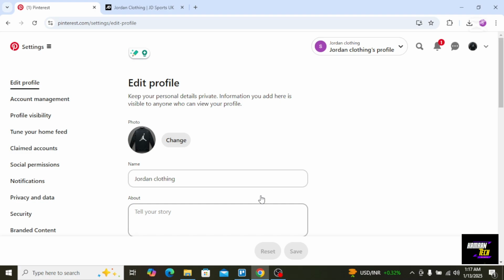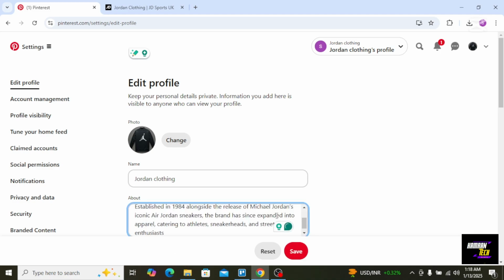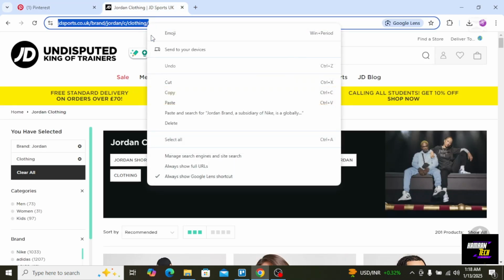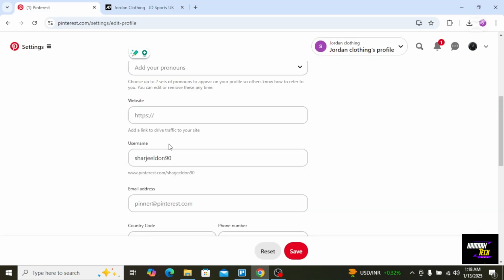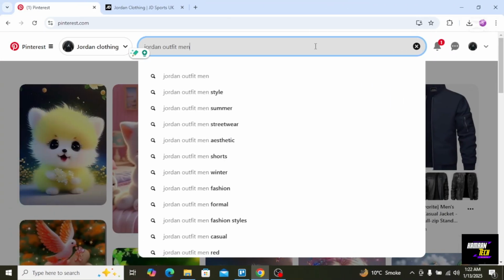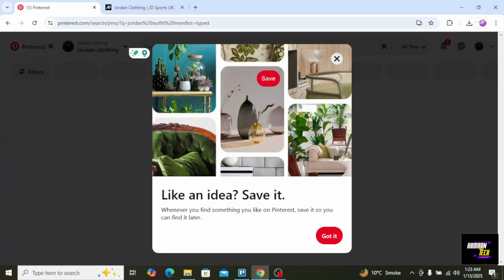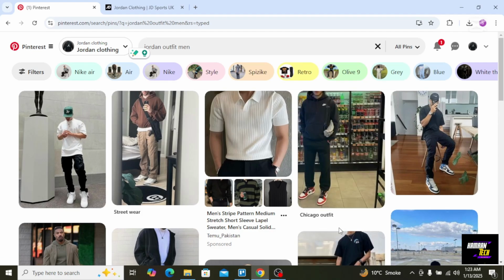How to use pinterest for personal branding (2025)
How to use pinterest for personal branding

Learn how to use Pinterest for personal branding in 2025! Discover the latest tips and tricks to boost your online presence and grow your brand.

Are you tired of feeling invisible online? Want to establish yourself as an authority in your industry and attract new opportunities? Learn the Pinterest secrets to boost your personal brand and increase your online visibility! In this video, we'll share the top Pinterest strategies to help you stand out from the crowd, grow your audience, and build a loyal following. From optimizing your profile to creating engaging content, we'll cover it all. So, if you're ready to take your personal brand to the next level, watch until the end and get ready to pin your way to success!